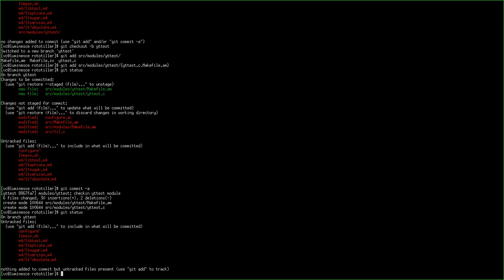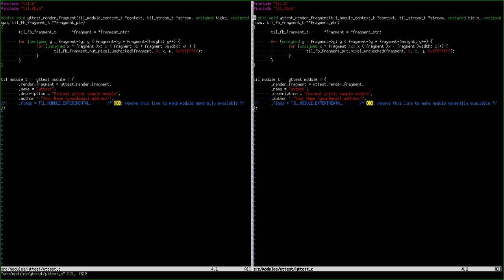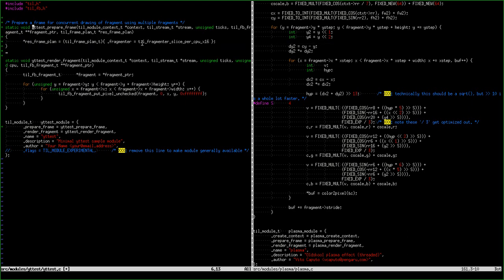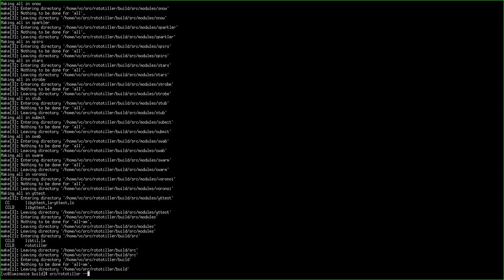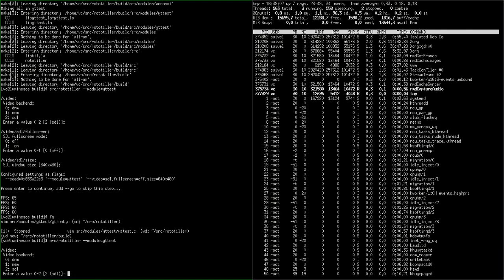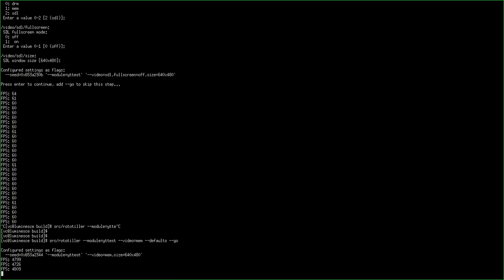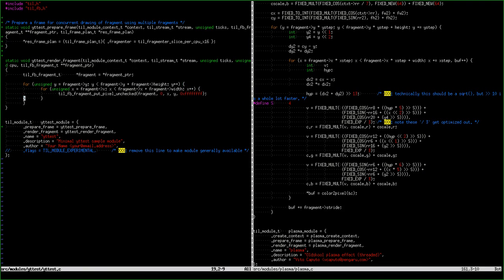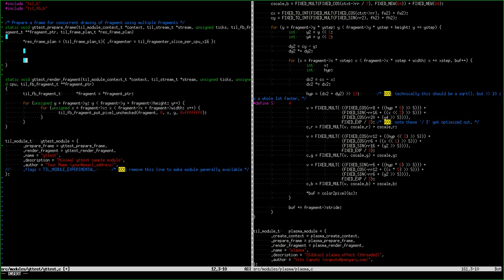./rototiller development: minimal threaded rendering example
rototiller is a collection of software-rendered real-time graphics hacks integrated into a single C library, accompanied by an increasingly sophisticated suite of runtime functionality ranging from settings randomizers for automated exploration of possibility spaces to GNU Rocket integrations for reproducible sequencing of choreographed demonstrations.

for more information and source code.